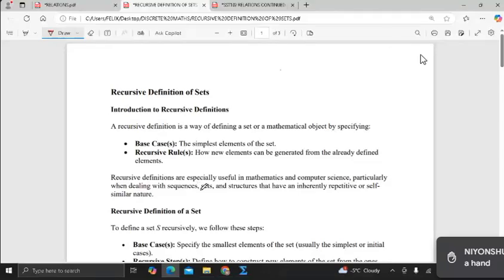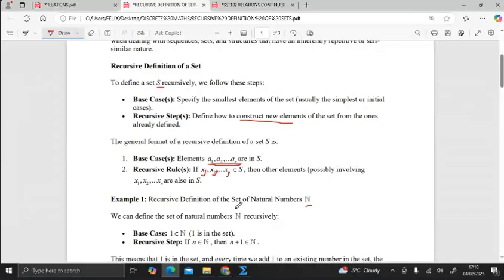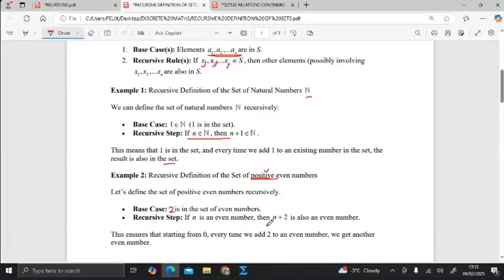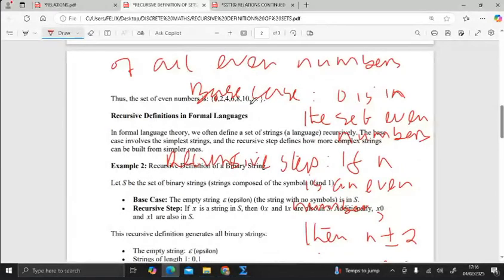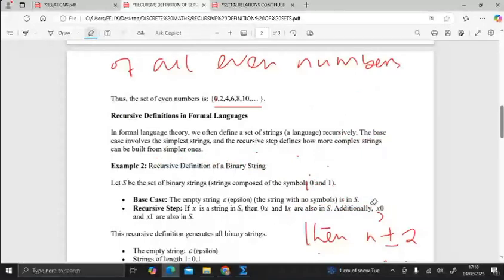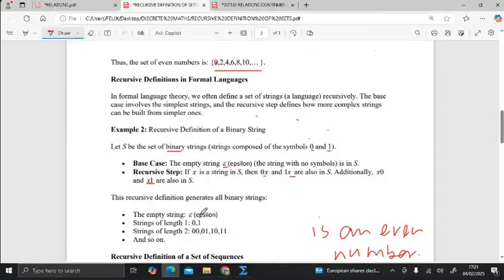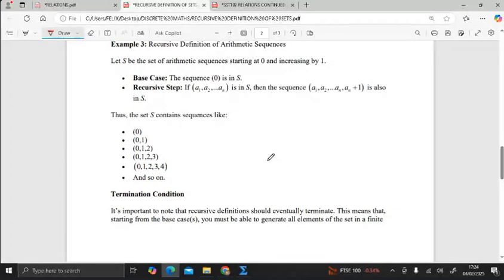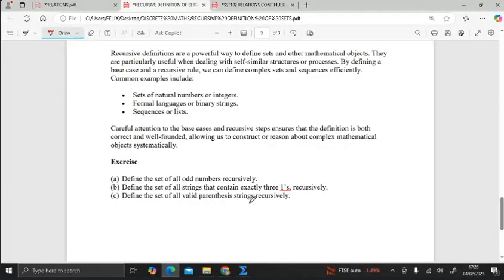SST 102 - DISCRETE MATHEMATICS FIRST ONLINE CLASS part I (Recursive Definition of Sets)